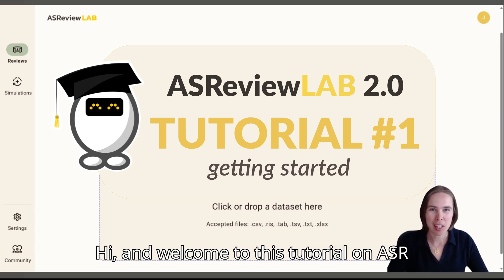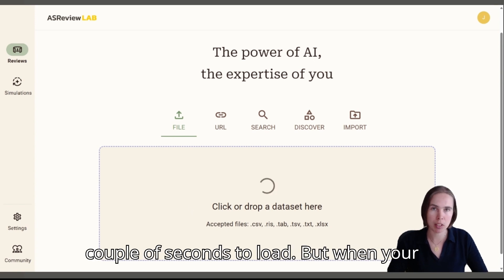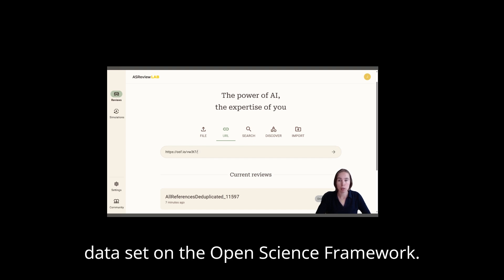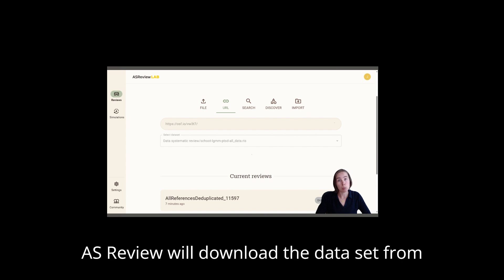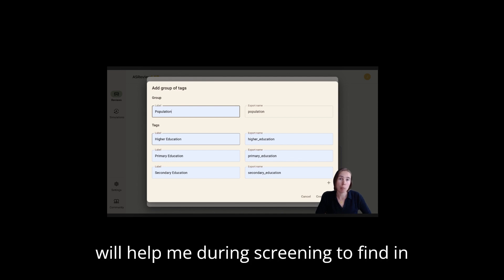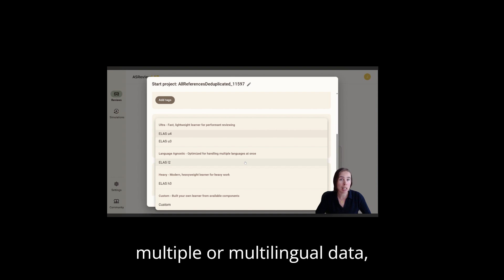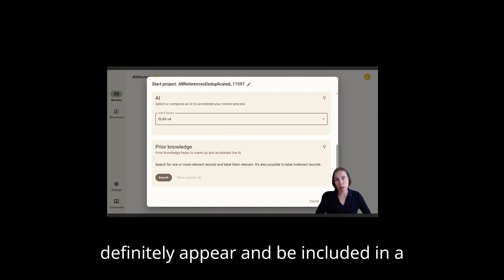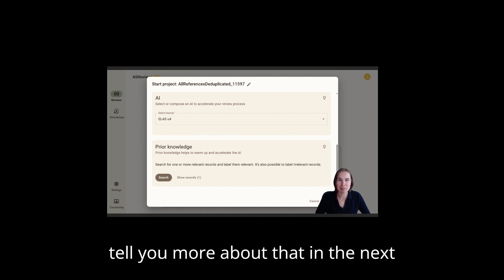Welcome to ASReview 2.0 – Start Your Systematic Review the Smart Way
📺 In this tutorial, we introduce ASReview 2.0 and guide you through setting up your first project.

🧠 Learn how to:
• Import datasets (CSV, RIS, XLSX)
• Connect to datasets via the Open Science Framework (OSF)
• Define inclusion/exclusion tags
• Choose your AI model (fast, multilingual, or heavy)
• Optionally add prior knowledge